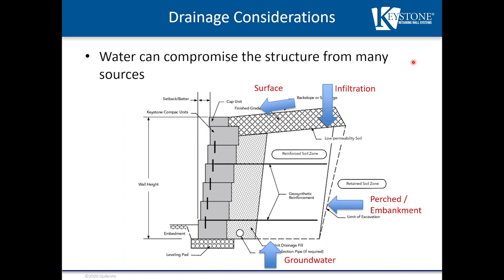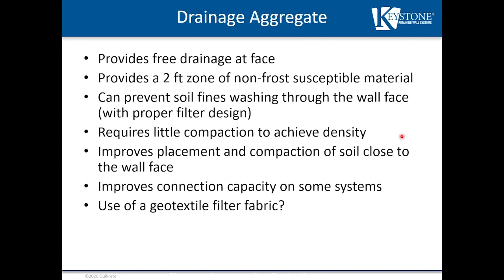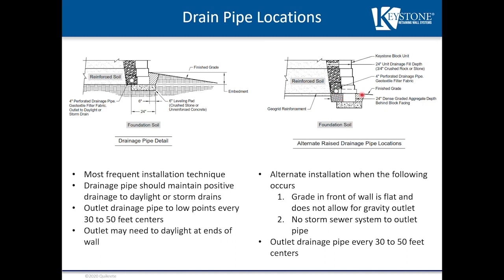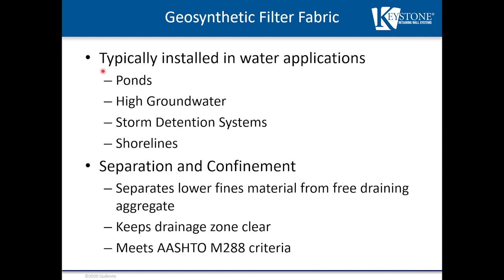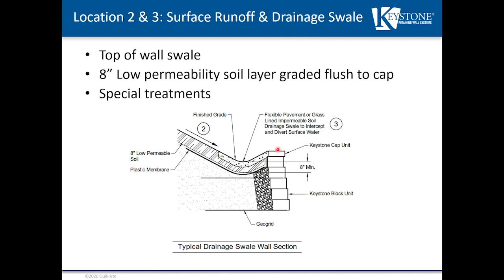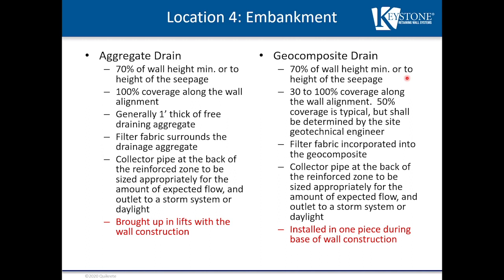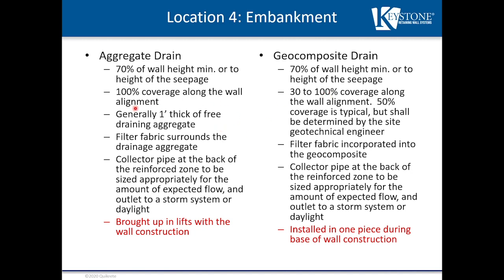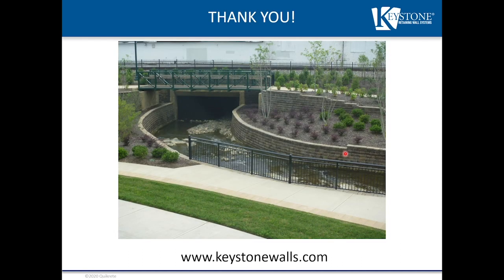Tech Talk #5: Retaining Wall Drainage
In this fifth installment of our Tech Talk series, Dan Tix, P.E., Director of Technical Services at Keystone Walls, walks us through retaining wall drainage applications and how to handle water from various sources around a retaining wall.